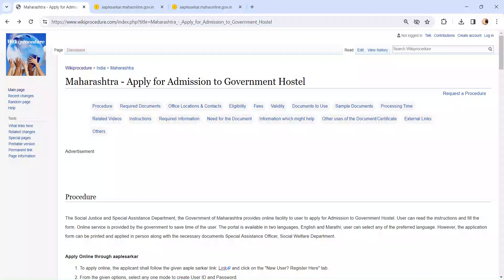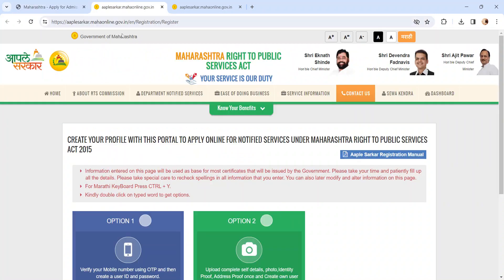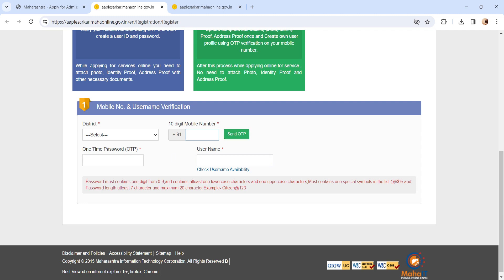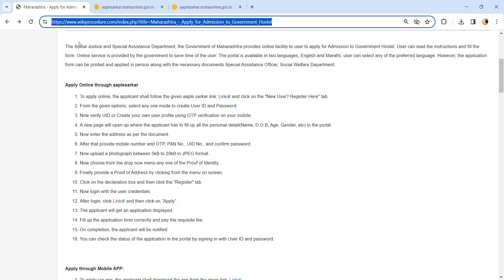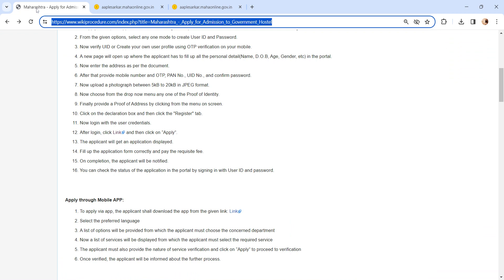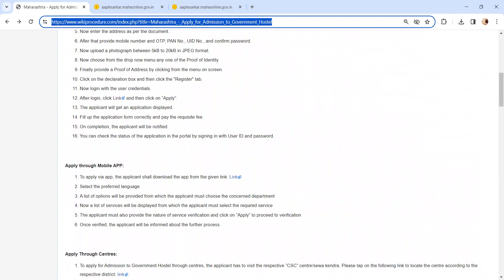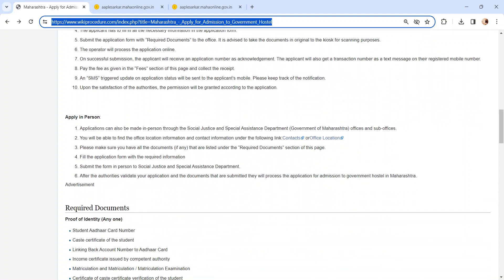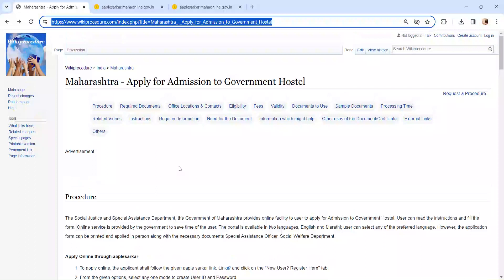Maharashtra - Apply Online for Admission to Government Hostel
This video provides you information related to Apply for Admission to Government Hostel in Maharashtra.